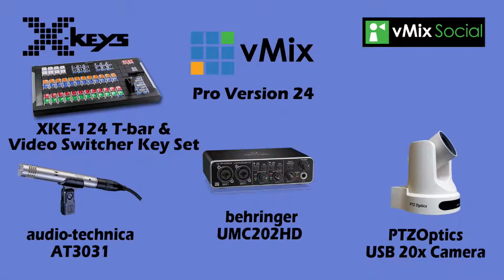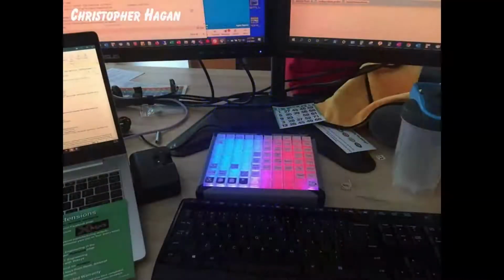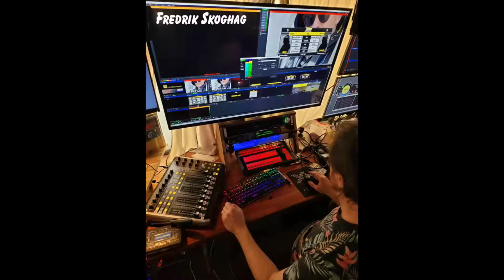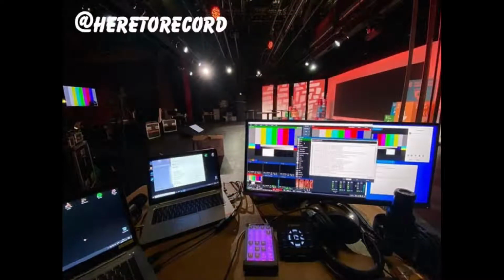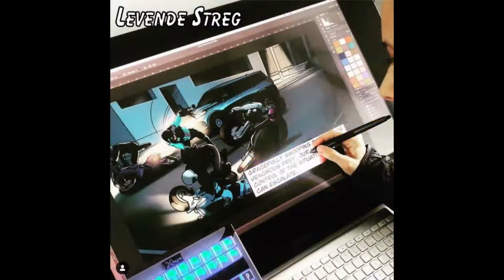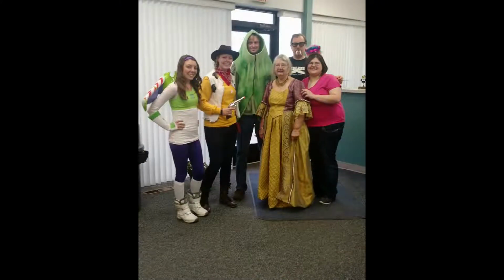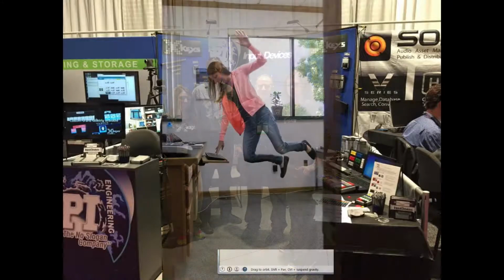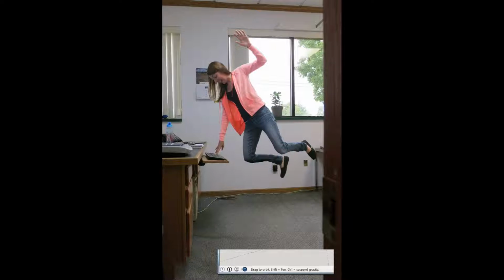Impromptu Farewell to Miranda | Spiny Talk ~ Sponsored by X-keys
Join Maggie and Miranda on Spiny Talk ~ Sponsored by X-keys for an impromptu farewell to Miranda. Tune in, say hi, and reminisce! We're going live on Thursday, May 6, 2021 at 11:02 EDT!

Pre-show music: Upbeat Party by Scott Holmes
P.I. Eclipse Animated Logo: W.T. Stelzer